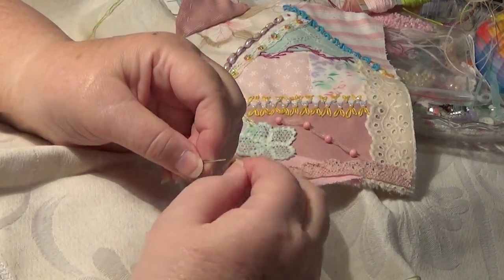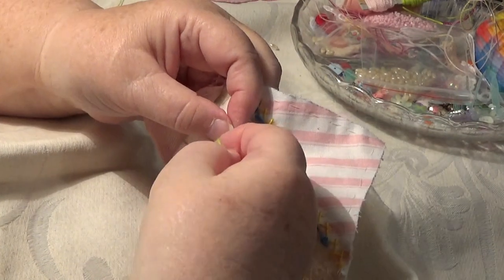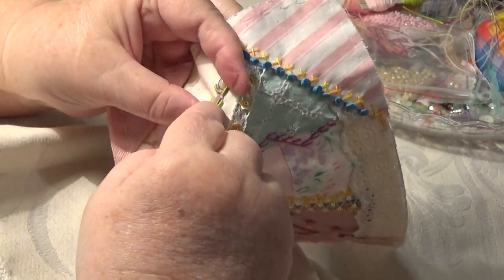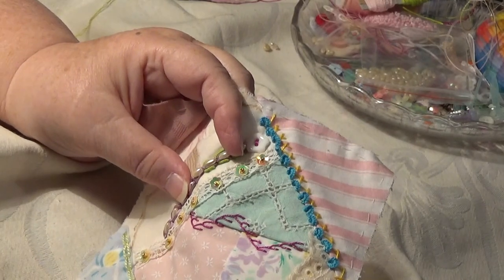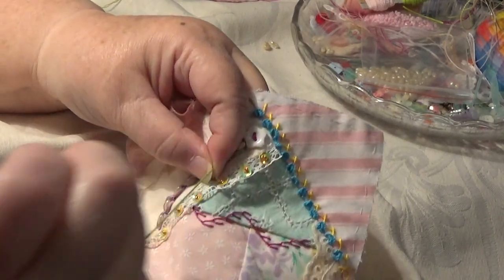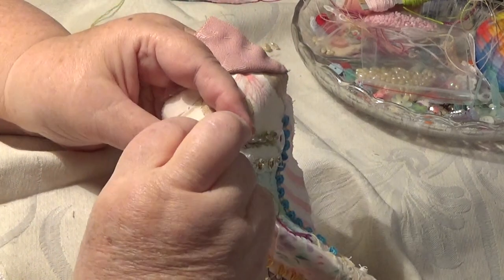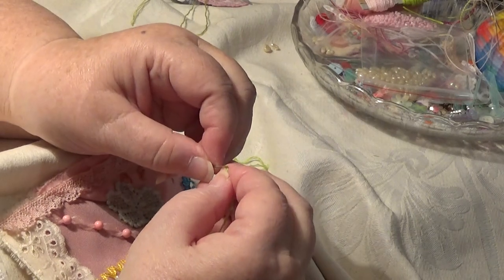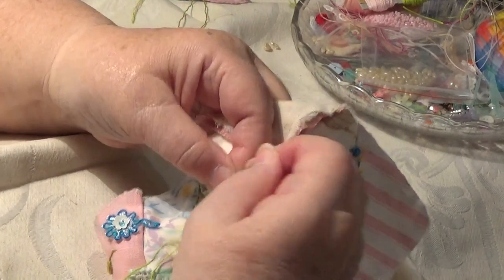Crazy patchwork with me Part 7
A series of tutorials on crazy patchwork hope you will join me as I stitch along and show you heaps of embroidery stitches, Please leave a comment and subscribe for more of my videos click on the little bell to get notifications as I upload them .